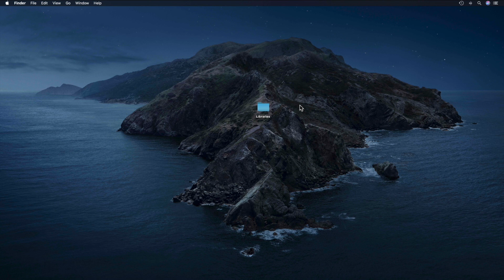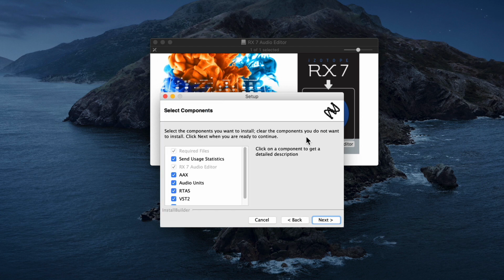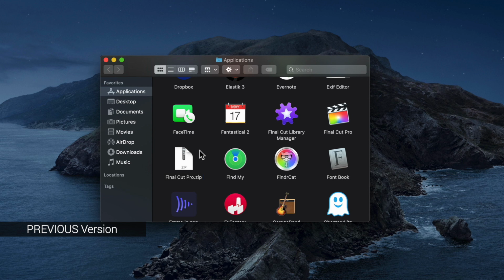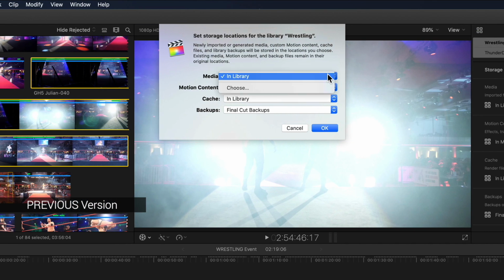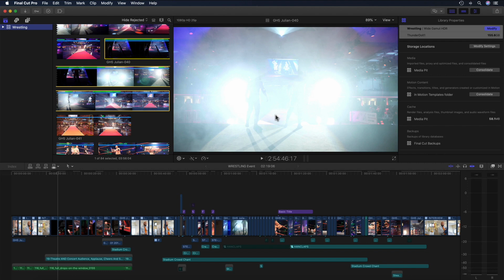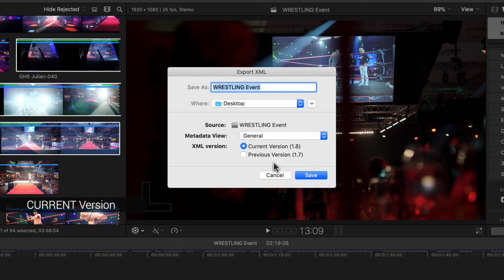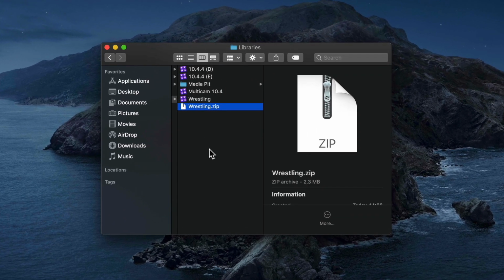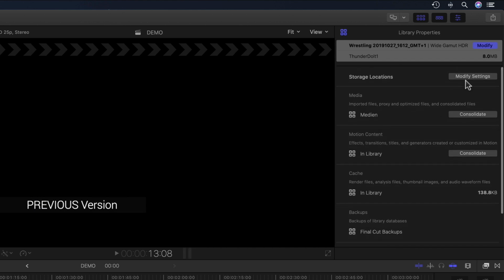🎬 How to SAFELY update Final Cut Pro (and macOS from less than Catalina)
🚨 Thinking of Updating Final Cut Pro or macOS? WATCH THIS FIRST! 🚨
If you’ve ever rushed to install the latest Final Cut Pro X or macOS Catalina update, only to run into bugs, plugin failures, or project incompatibility—this video is for you. In this practical guide, Robin from POST-PROfessionals walks you through exactly how to safely update Final Cut Pro, protect your libraries, and avoid losing work.

🔧 What you’ll learn:
 • What to do before updating Final Cut Pro or macOS
 • How to properly back up apps and libraries
 • Avoiding plugin and software incompatibility
 • Using Time Machine and Go64
 • Tips for rolling back if something goes wrong
 • How to consolidate libraries for backup
 • What to do if you updated FCPX without precautions

Whether you’re facing an Final Cut Pro or Catalina (macOS 10.15) update or any future ones, these tips will always apply. Bookmark this video to save yourself from frustration down the road!.

0:00 Intro
1:57 How to Safely Update macOS (specifically to Catalina)
5:58 How to Safely Update FCP if You Haven't Already
11:20 You've Already Updated and Want to Go BACK? 🙁
14:00 Last Pointers
14:55 Outro

post_pros